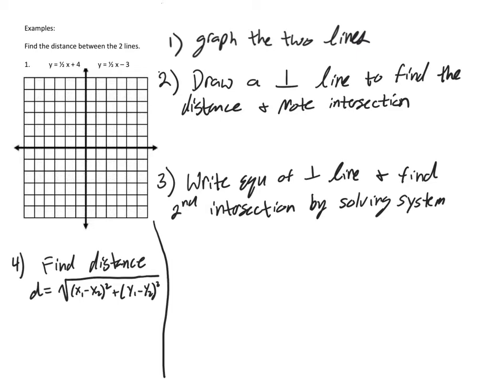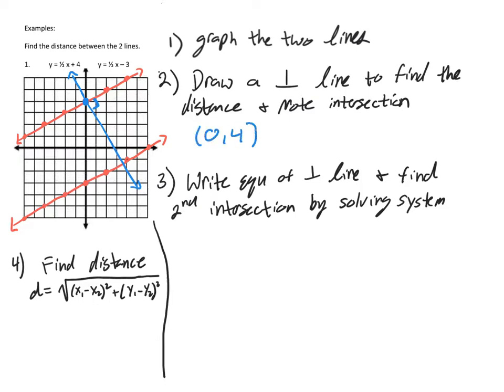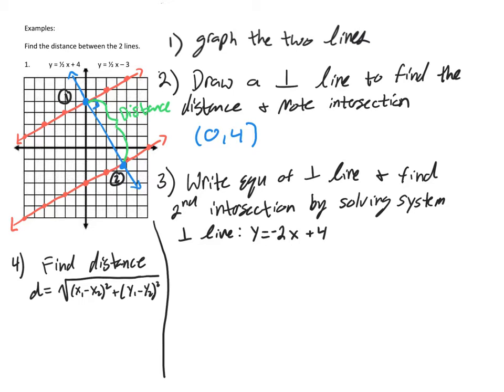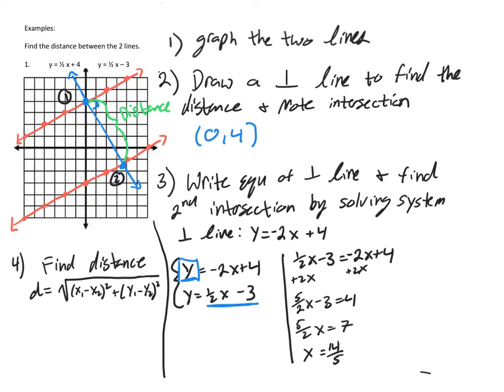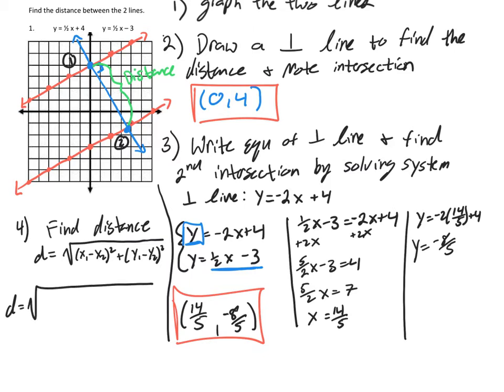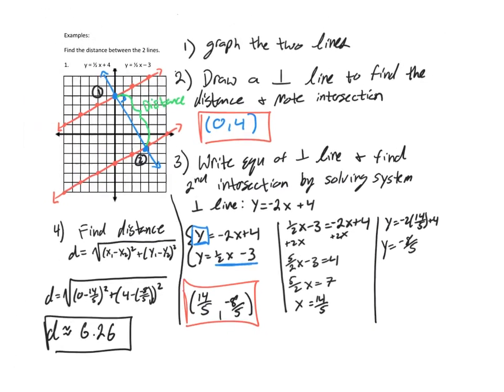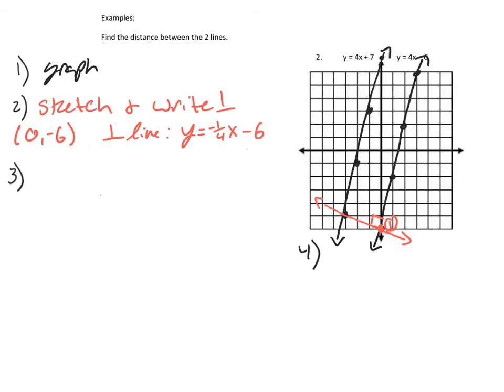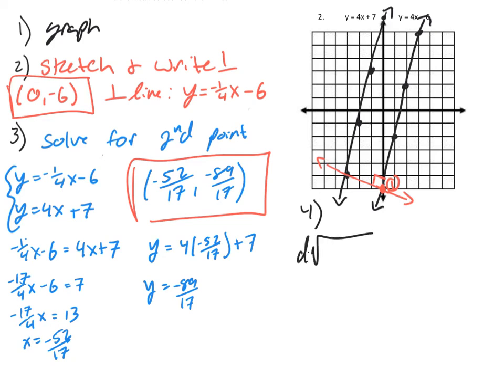Distance between two parallel lines